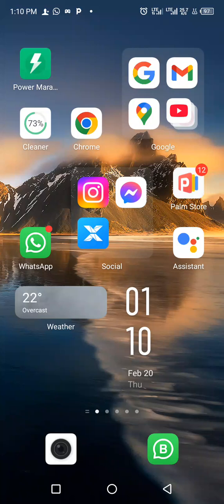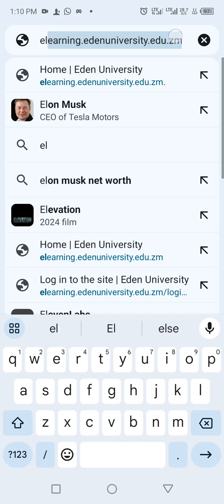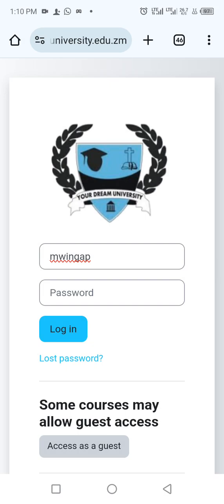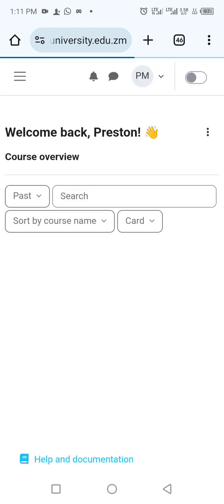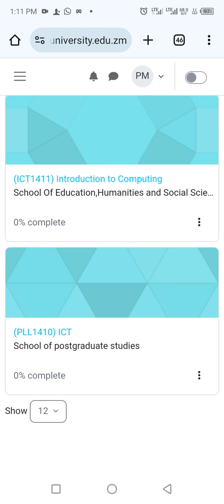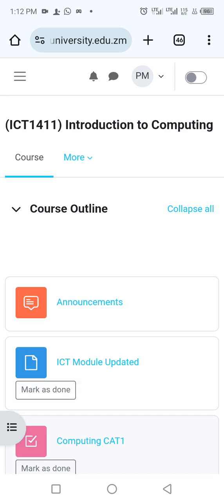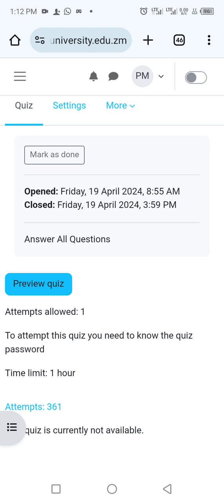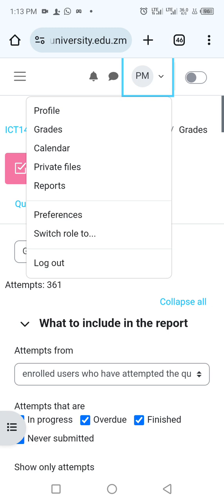Moodle login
To log in to Moodle at Eden University, follow these steps:

1. Go to the Moodle Website

Open a web browser (Chrome, Firefox, Edge, etc.).

Enter the URL for Eden University’s Moodle platform (If you don't know the link, check the university website or contact ICT support).

2. Enter Your Credentials

On the Moodle login page, enter your Username (usually your student/staff ID or email).

Enter your Password (the one provided by the ICT department or the one you set).

3. Click Login

Press the Login button to access your Moodle dashboard.

Troubleshooting

If you forgot your password, use the Forgot Password? link to reset it.

If you face login issues, contact the ICT Support Team at Eden University.

Let me know if you need further assistance!